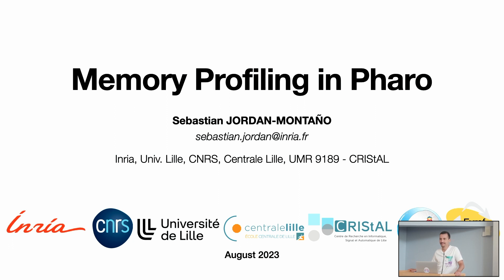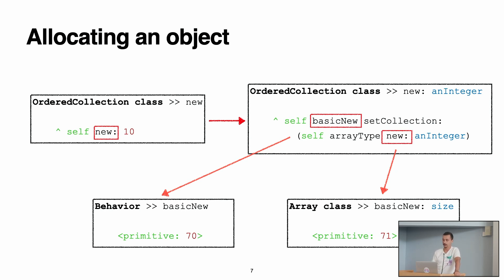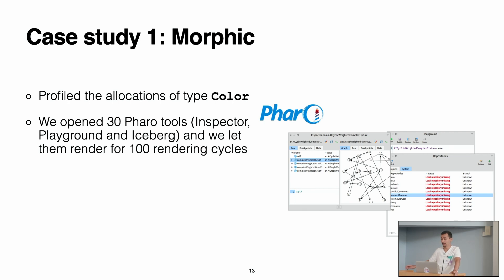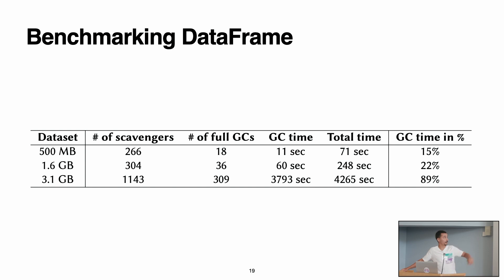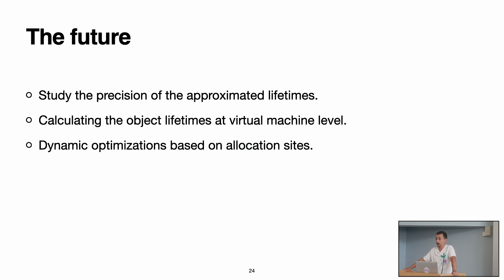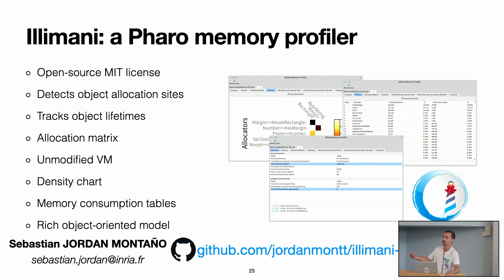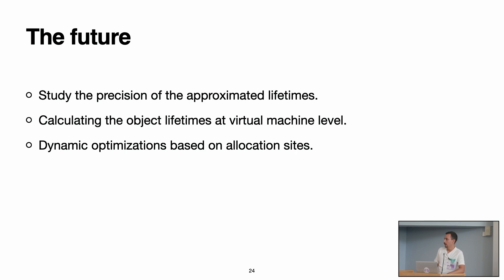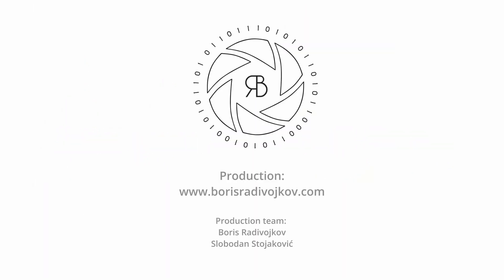Memory Profiling in Pharo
Talk from ESUG 2023